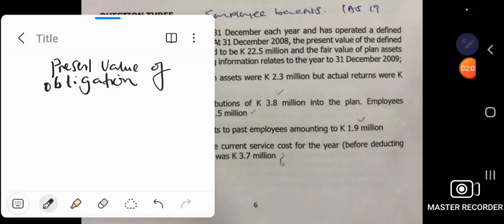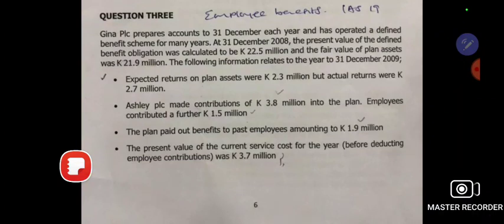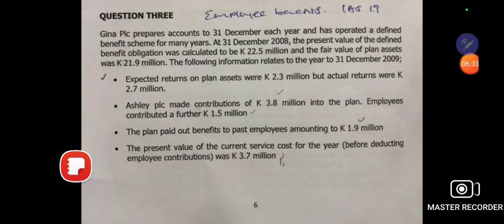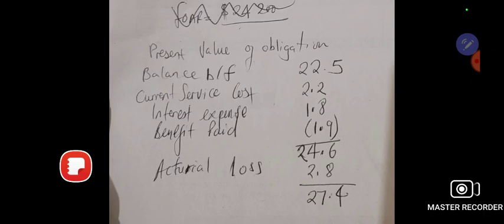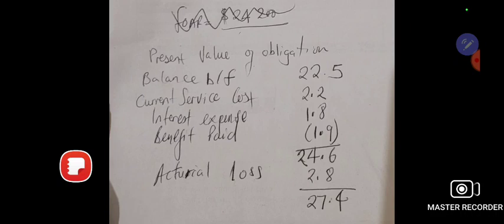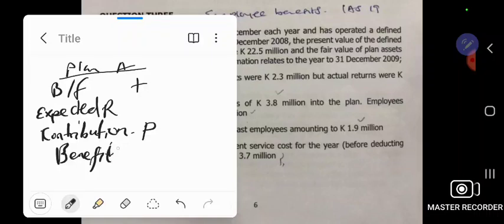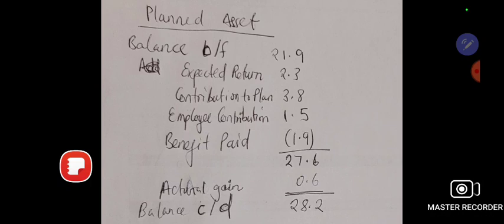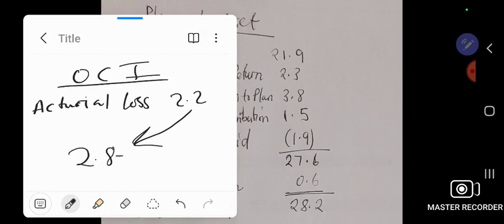IAS 19 : Employee Benefits